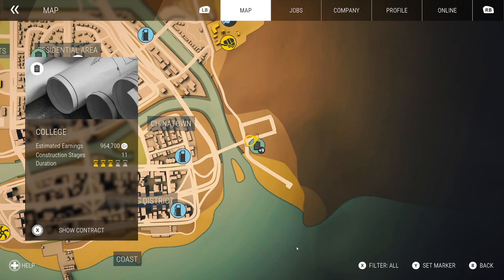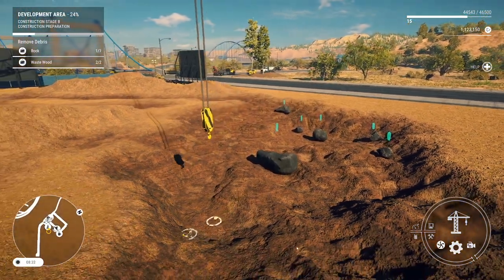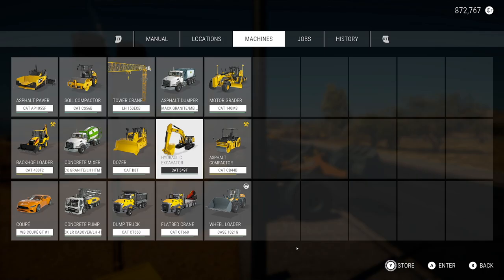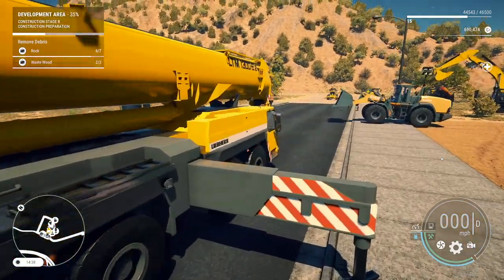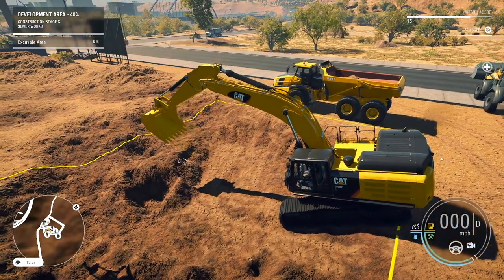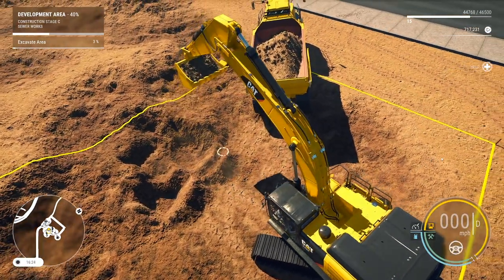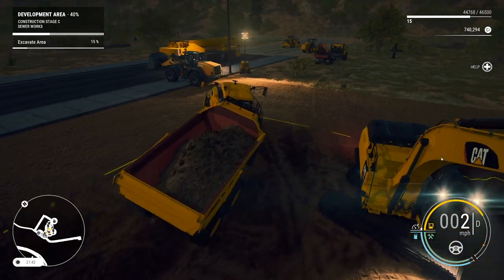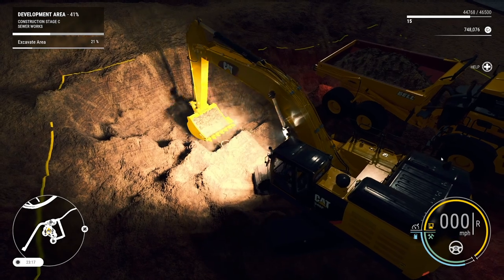CONSTRUCTION SIMULATOR (2022) - Episode 19: Campaign Job: Development Area Part 1 - DIGGING!!!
Years in the making, we FINALLY have a new Construction Simulator for PC!!  Releasing on September 20th, 2022 for $34.99/€34.99 for the Standard Edition (PC) and $39.99/€39.99 for the Extended Edition (PC).  Pre-Orders before September 20th using my affiliate link will be able to Pre-Order their Steam Key for the Extended Edition for $34.99/€34.99. Using my affiliate link will also save you an additional 3% off the Pre-Order and Regular price.  Well, what are you wait for?!?!?!

January 2022 PC Build Specs (Since so many of you asked):

CPU:  Intel i9 10900K
Motherboard:  ASUS ROG MAXIMUS HERO XII
RAM:  64GB Corsair Vengeance RGB Pro 3200mhz
CPU Cooler:  Corsair H100i RGB water cooler
Power Supply:  Corsair HX1000i  (1000Watt)
Primary Hard Drive:  2TB Samsung 970 EVO Pro NVMe M.2 SSD
Secondary Drive:  Samsung 850 EVO 1TB
Tertiary HDD:  Western Digital 2TB Black HDD
Case:  Cooler Master Cosmos SE
Monitor:  Asus 27" Republic of Gamers SWIFT - 1ms response time @ 165Hz
Mouse:  Logitech G502
Keyboard:  Logitech G910
Virtual Reality:  Oculus Rift - CV1